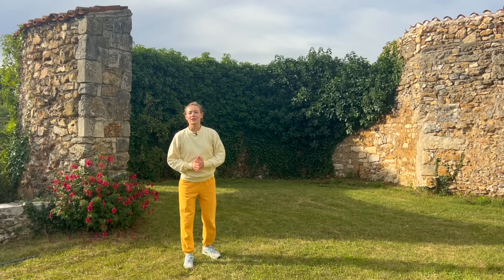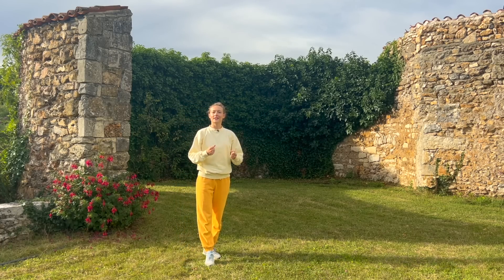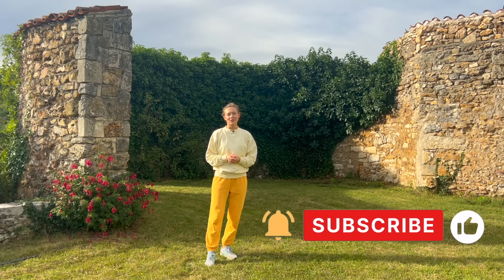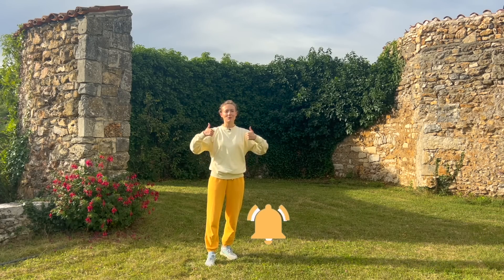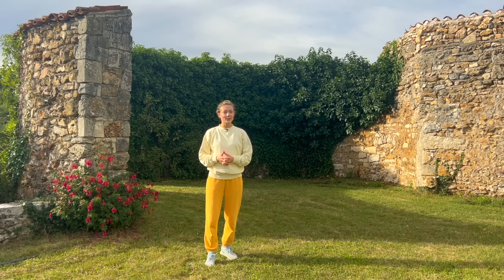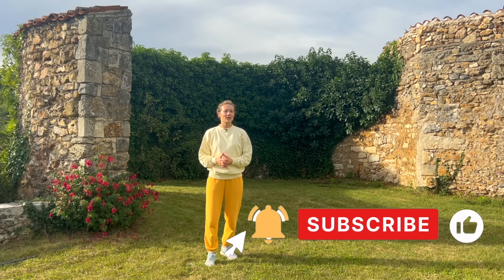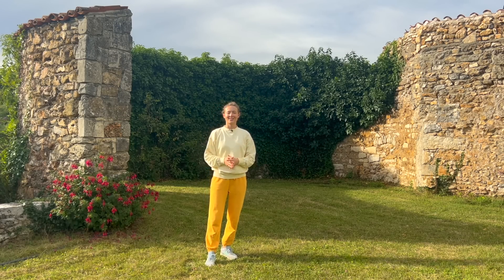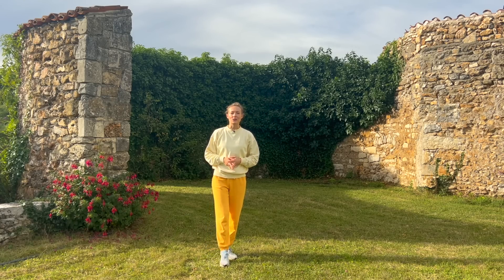Daily Qigong To Boost Energy & Enhance Mobility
Join me for a daily dose of Qigong. This 15 minute practice that will work your whole body with the focus on the spine, hips and knees! Practice daily to enjoy freedom of movement and more energy!

Get access to a back catalog of over 150 live classes, and dedicated courses on sleep, stress, and energy. Not to mention, you'll be joining a thriving community of like-minded Qigong enthusiasts.